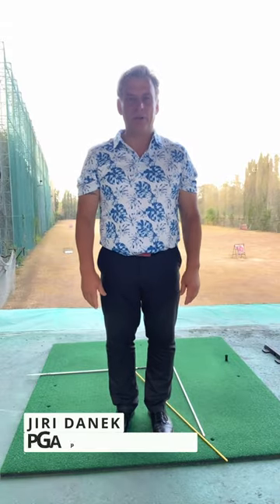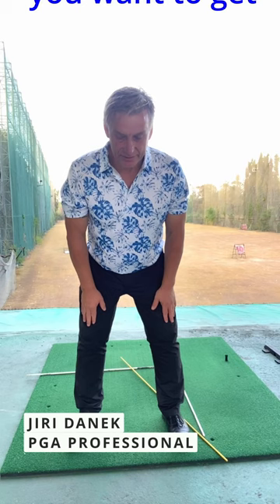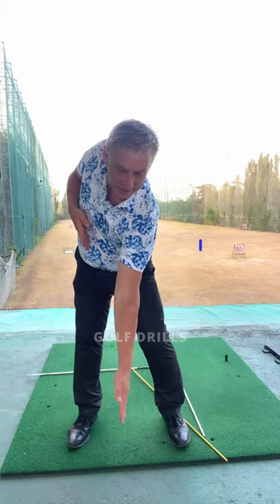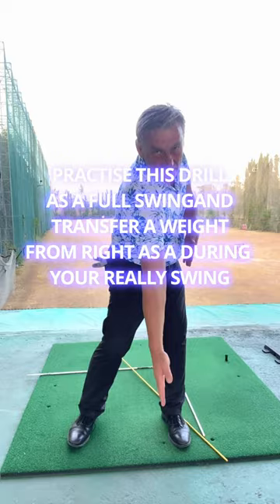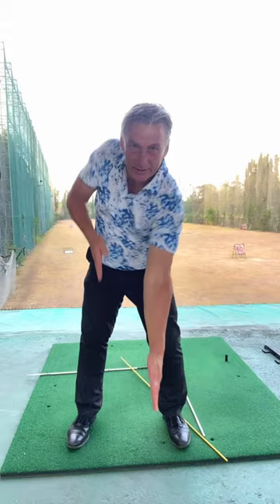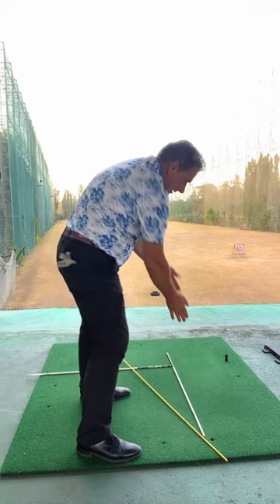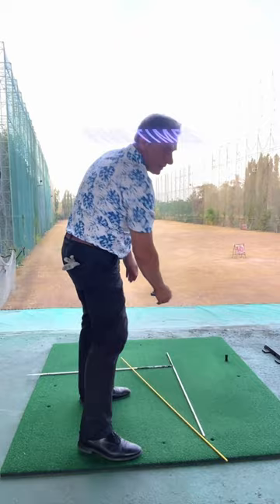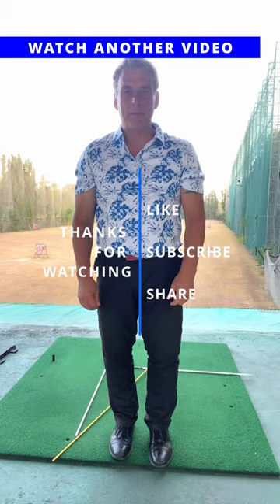Shorts golf drill for shoulders weight transfer, Pattaya golf lessons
Hello everyone,

I started this you tube channel to show how I play golf, how I practice golf, where I play golf. Golf drills and stretching will be included.